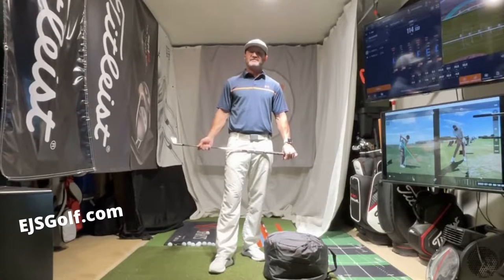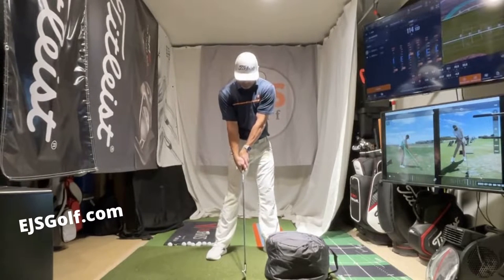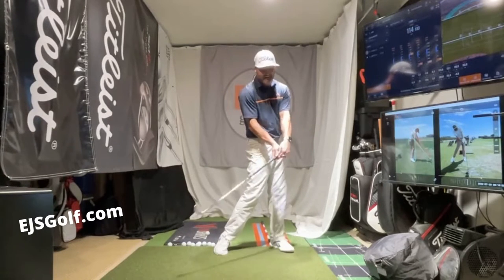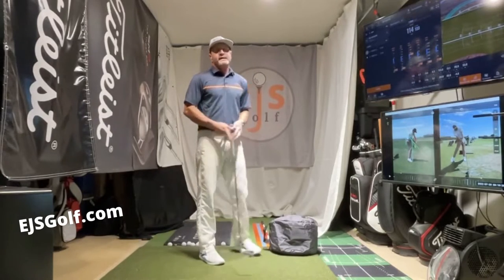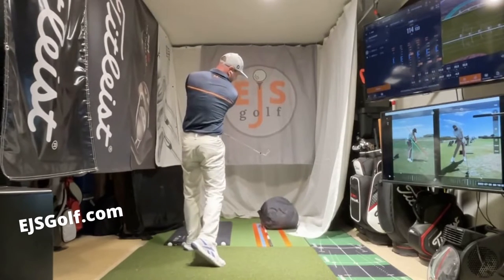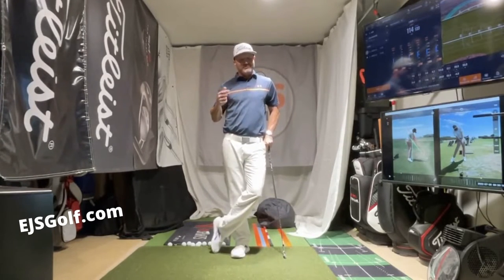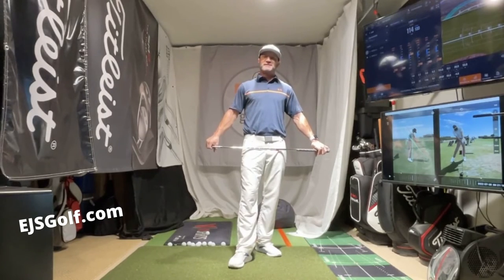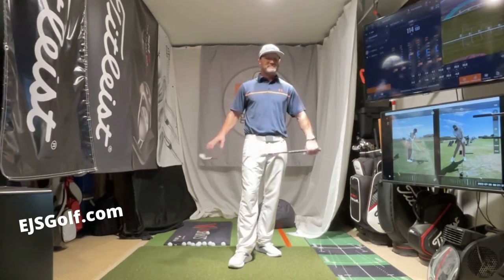Learn how to compress the golf ball, get shaft lean and more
Watch this video here as I show you how to improve your game immensely using an impact bag.